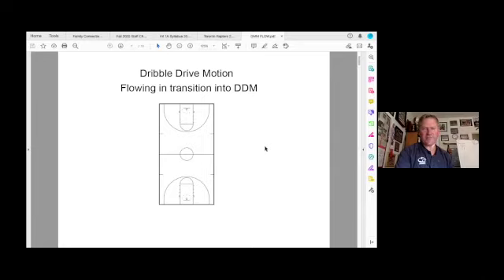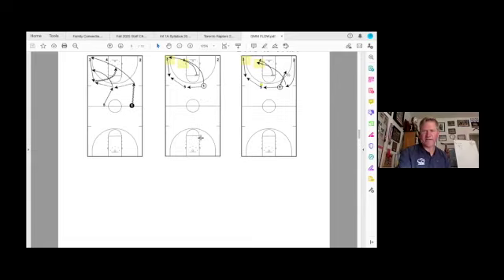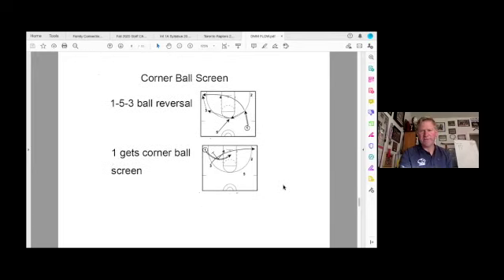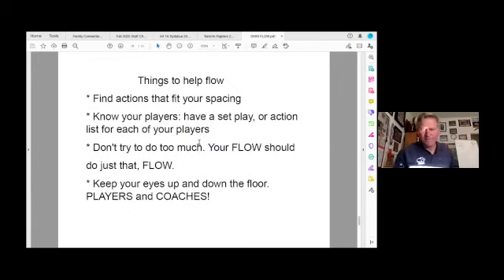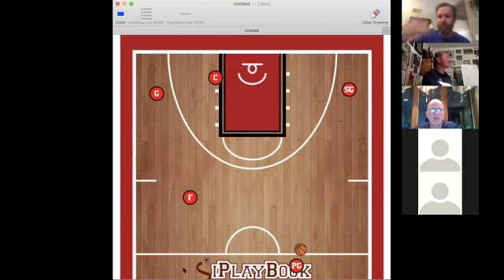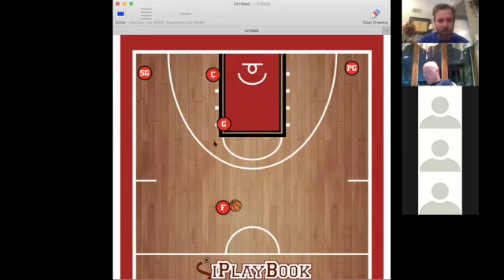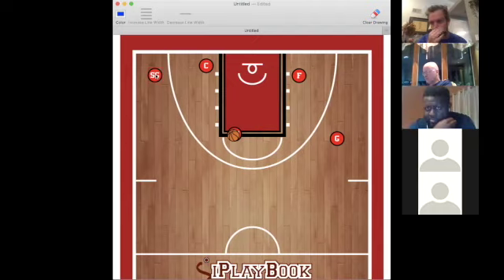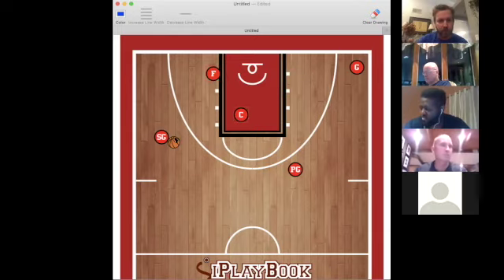How to Flow into Dribble Drive Motion Offense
How do you flow from transition offense directly into the Dribble Drive Motion Offense without stopping your players to run a set?

In this System Basketball clinic, Coach Kurt Guelsdorf and Coach Marc Hart break down ways to flow directly from transition offense into Dribble Drive Motion.

Instead of treating transition and half-court offense as two separate systems, the goal is to create a natural flow that keeps players attacking, maintains spacing and creates opportunities to get downhill before the defense gets organized.

In this clinic, coaches will see concepts for:

• Flowing from transition into Dribble Drive Motion
• Creating DDM spacing without stopping the offense
• Getting players downhill quickly
• Maintaining offensive pace and flow
• Creating gaps for penetration
• Connecting transition offense to your half-court system

🏀 SYSTEM BASKETBALL

System Basketball helps coaches build better systems by connecting offense, defense, transition, player development and decision-making into one framework.

Our goal is simple: help coaches build a system that helps players make better decisions.

🏀 HOW WE TEACH DRIVE & KICK BASKETBALL TODAY

Our approach to Dribble Drive Motion has continued to evolve.

After years of coaching and studying DDM, we don't teach it exactly the same way we did when this clinic was originally recorded.

Check out the System Basketball Framework to see how we teach modern Drive & Kick basketball today—connecting spacing, creating gaps, decision-making, transition offense and an Attack Mindset into one complete system.

Shoot it. Drive it. Move it.

🏀 DRIBBLE DRIVE MOTION A TO Z

Want to go deeper into the Dribble Drive Motion Offense?

Our complete Dribble Drive Motion A to Z instructional series includes 13 chapters covering:

• Implementing the Dribble Drive Motion Offense
• Practice planning
• Daily DDM drills
• DDM vs. pressure defense
• DDM vs. pack line defense
• DDM vs. switching defenses
• DDM vs. zone defense
• Advanced Dribble Drive Motion concepts
• Player development for DDM

🏀 MORE FROM SYSTEM BASKETBALL

• Dribble Drive Motion
• Modern Drive & Kick Basketball
• 5-Out Offense
• Transition Offense
• Basketball Spacing
• Creating Gaps
• Basketball Decision-Making
• Small-Sided Games
• Pressure Defense
• System Basketball Framework

Featuring:
Coach Kurt Guelsdorf
Coach Marc Hart | System Basketball

SYSTEM BASKETBALL
Helping Coaches Build Better Systems.